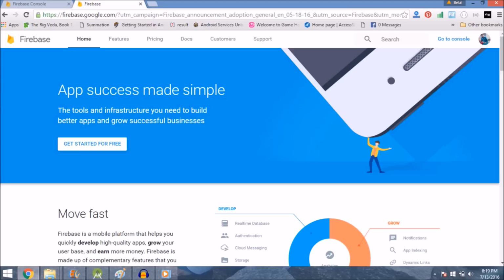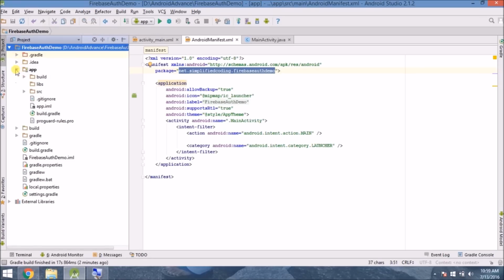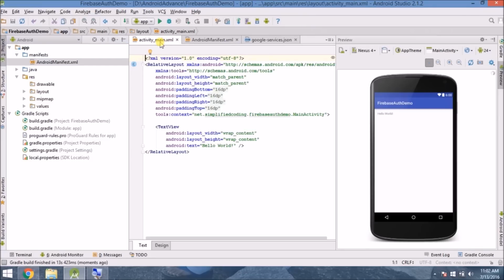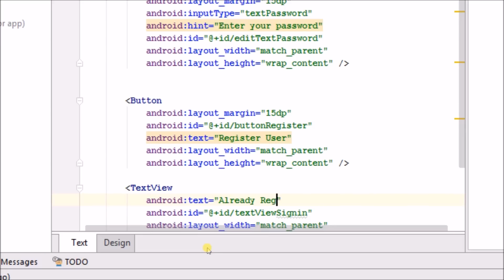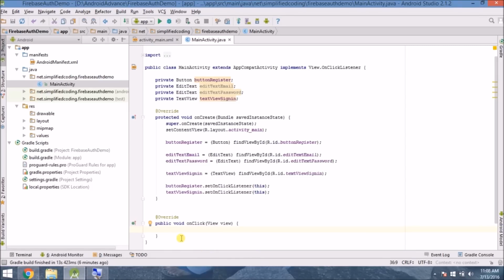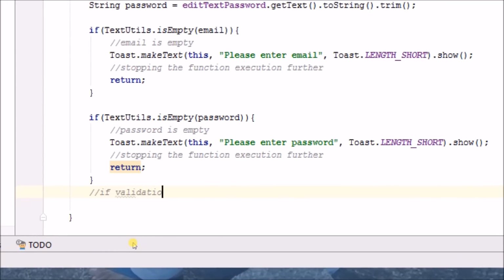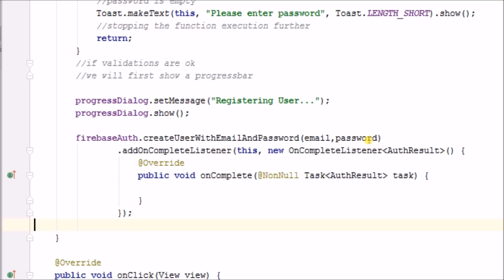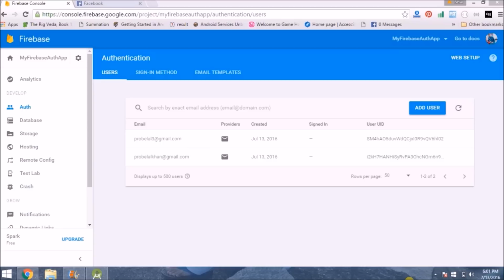Firebase Android Tutorial - Part 1 - User Registration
Firebase Authentication Tutorial [ Updated ]

Start using firebase for your android apps with this Firebase Android Tutorial.

This is the first part of the Firebase Android Tutorial series. In this video we will learn how we can create a user registration application using firebase.

In this part of Firebase Android Tutorial, we will create a user registration app in a very simple way.

More part will come soon in this Firebase Android Tutorial Series. For the source code and other details for this part visit the following link